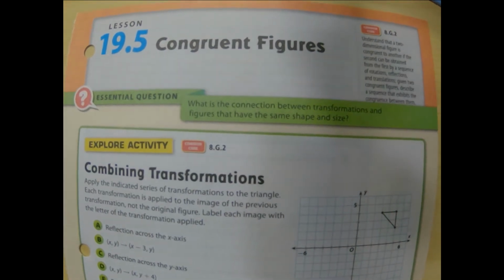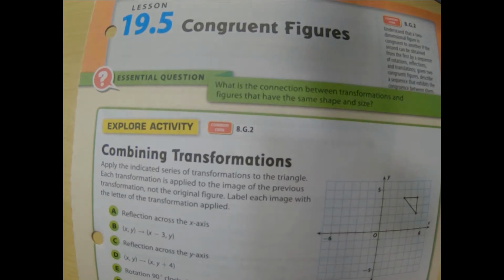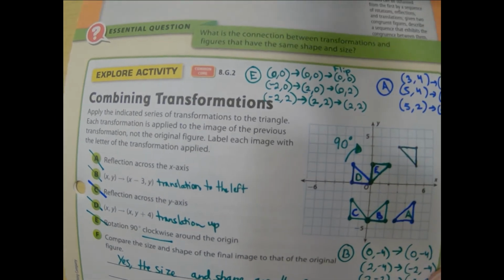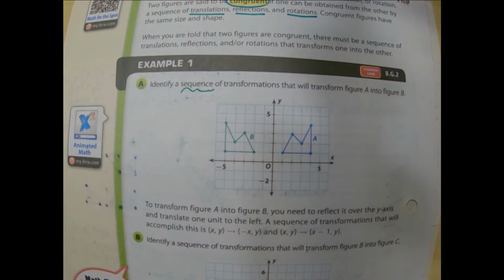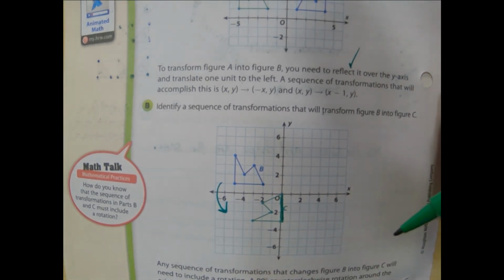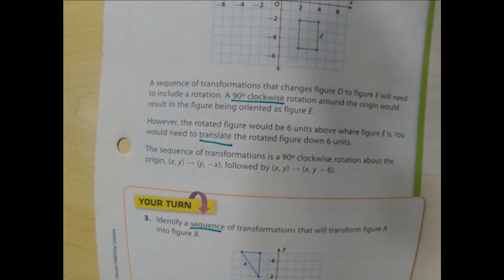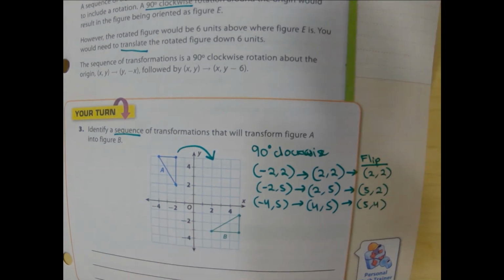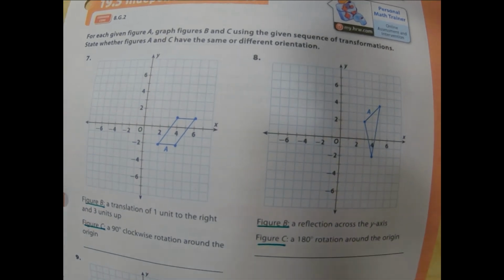19 .5 Congruent Figures